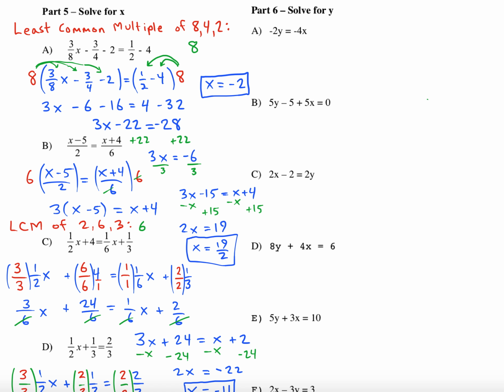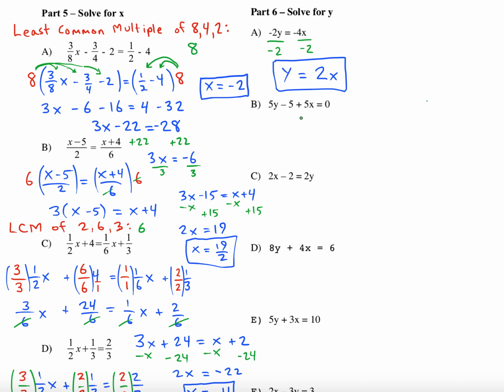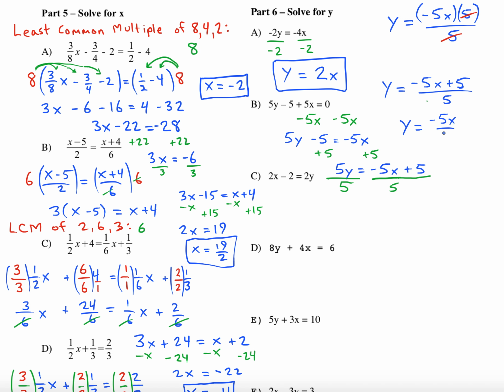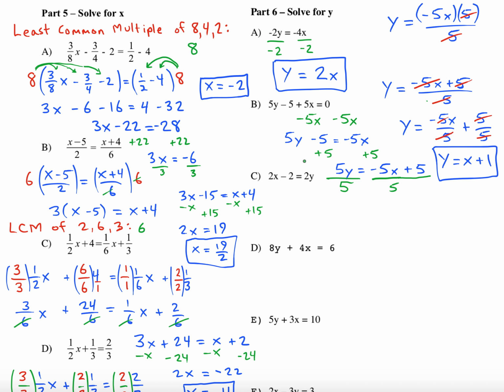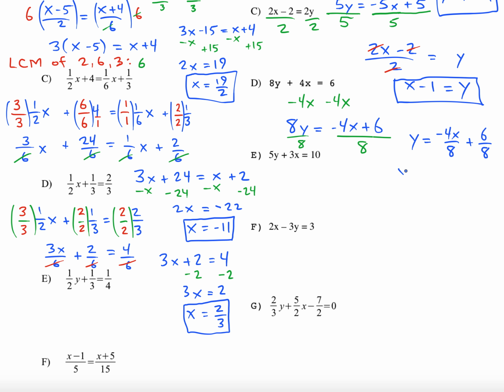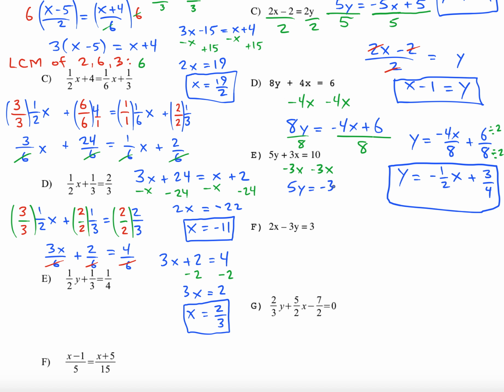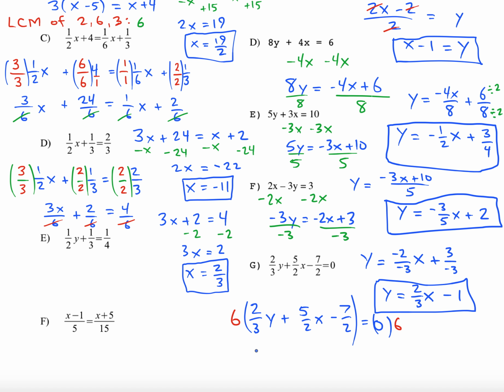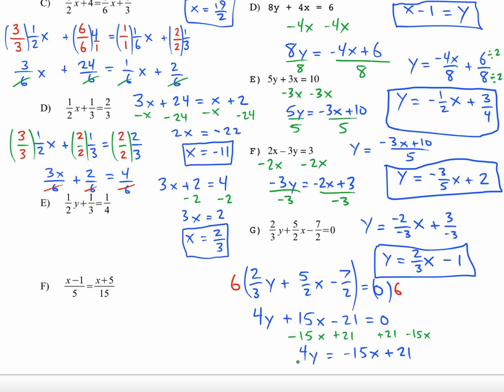Solving Equations of Two Variables